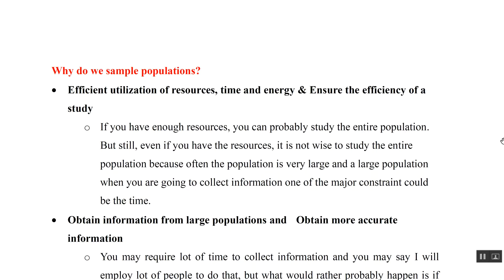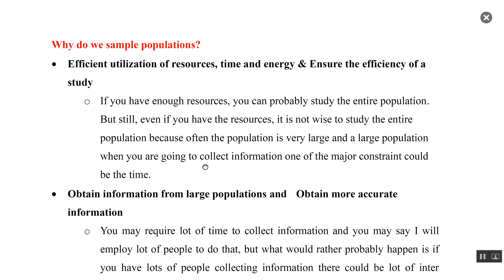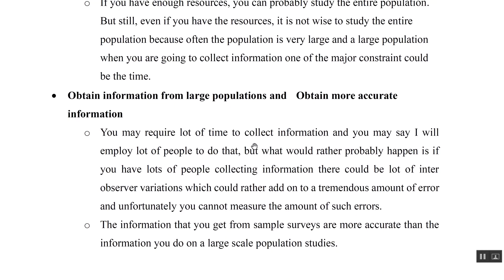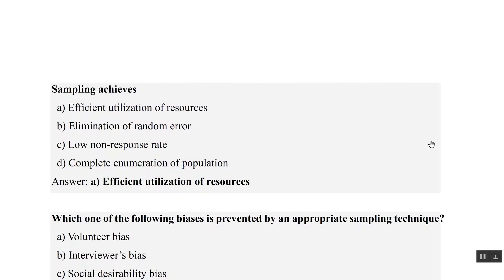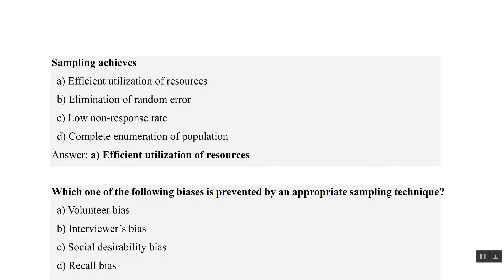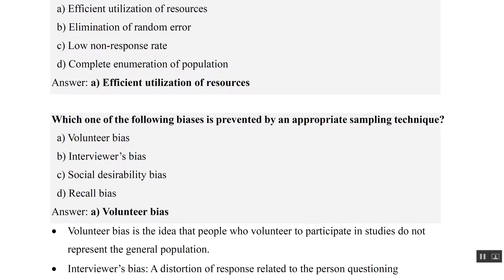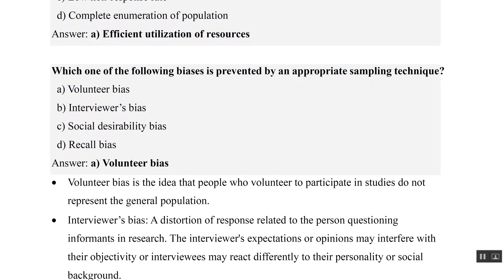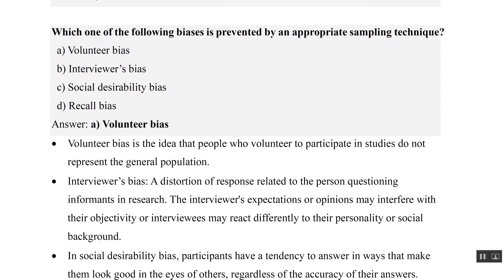Basic course in Biomedical Research (BCBR): Chapter 11: Sampling methods: Part 2: Need for sampling